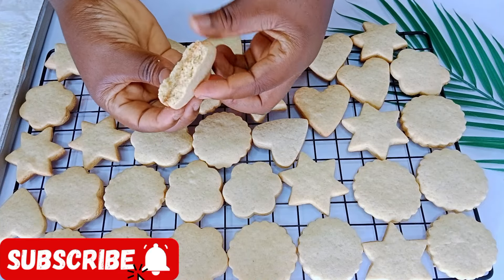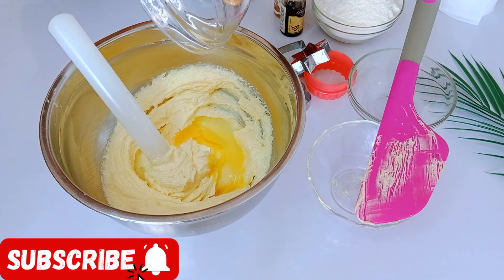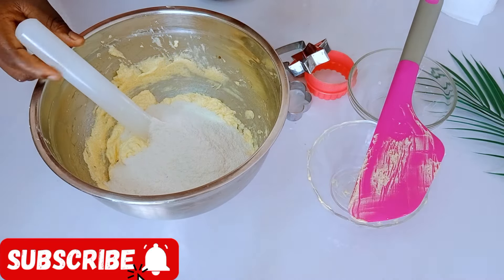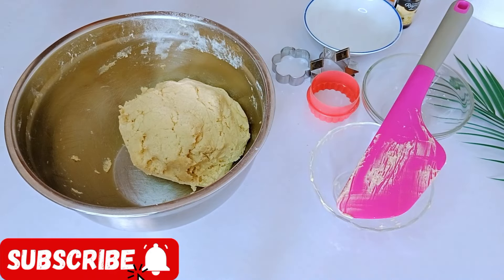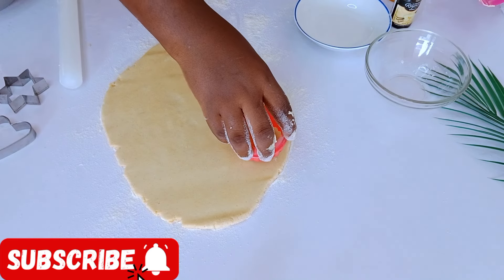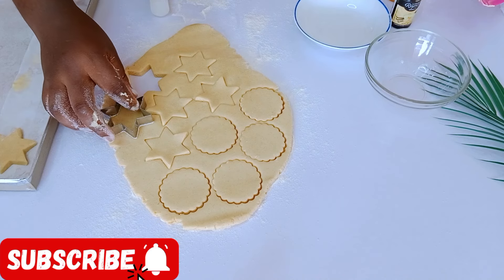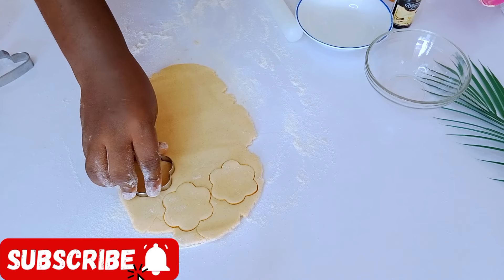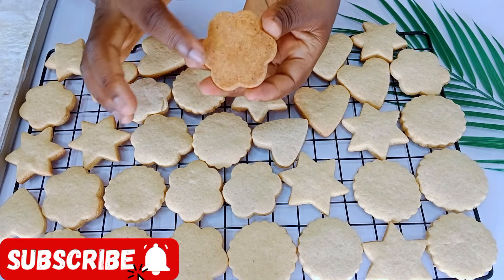Best Vanilla Cookies recipe. No Mixer Needed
In this video I shared how to make the best vanilla cookies without a mixer.